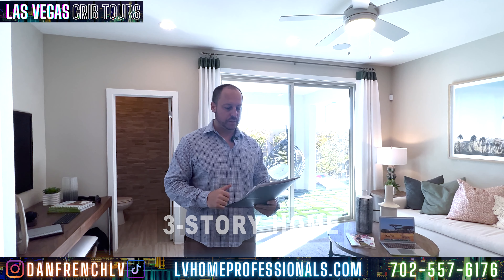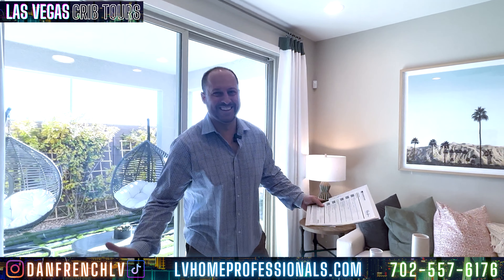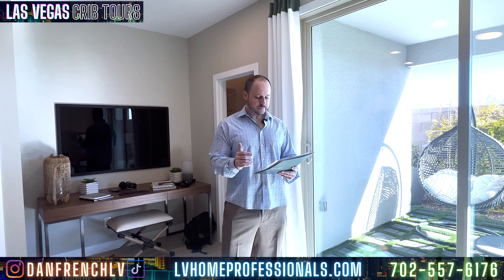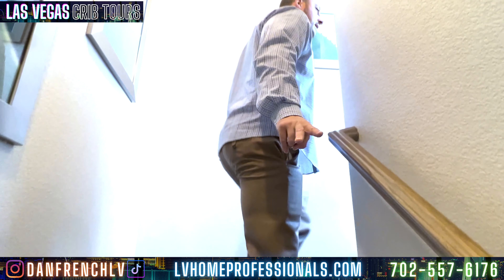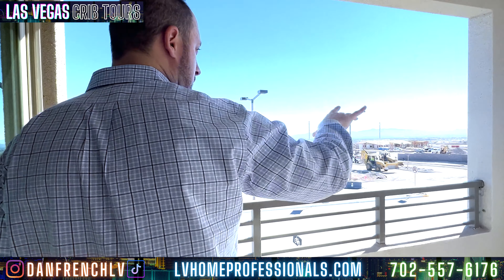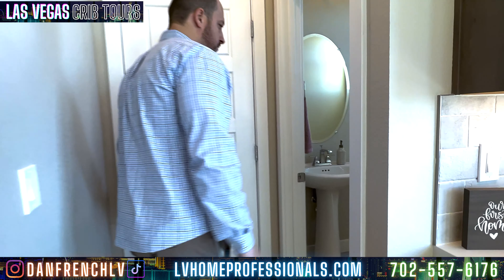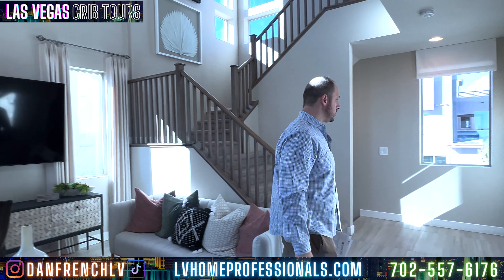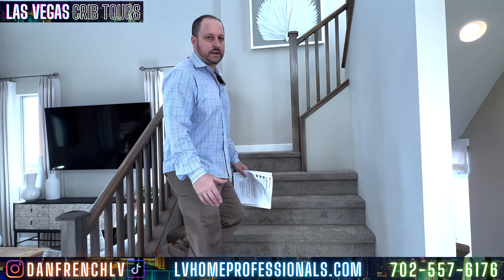New Home For Sale Summerlin - Amber at Obsidian by Woodside Homes - $515K 3 Story 1,899 SQ FT 4K HD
New Homes for Sale in Summerlin Las Vegas by Woodside Homes. Today we are touring the Amber at Obsidian. Get into Summerlin in style and at an amazing price with this 3 story new home build with Strip Views. 3 BR, 1,899 SQ FT with 30ft ceilings. Upgrades included.

DAN FRENCH
Realtor | Key Realty LLC
License # S.0193843